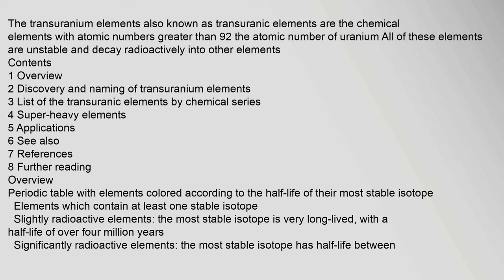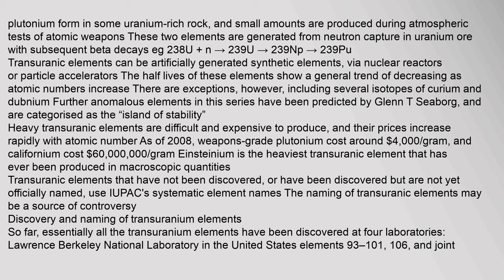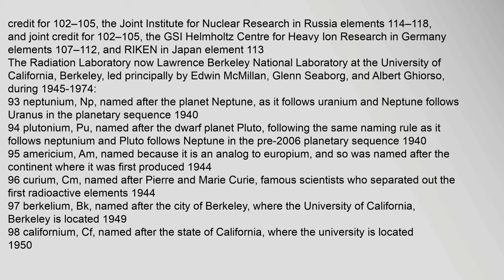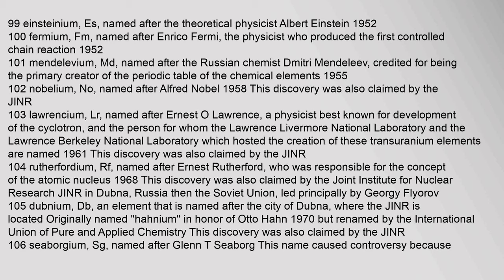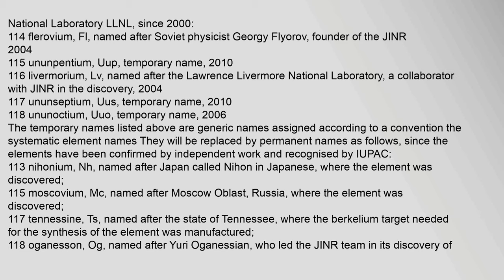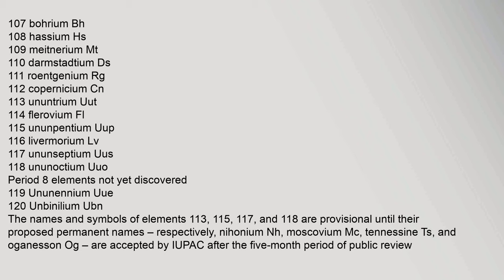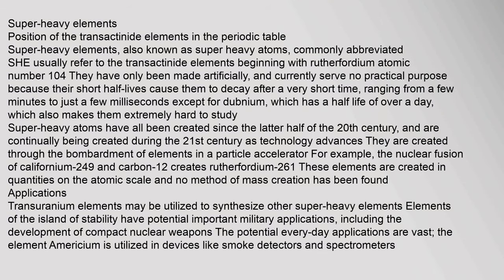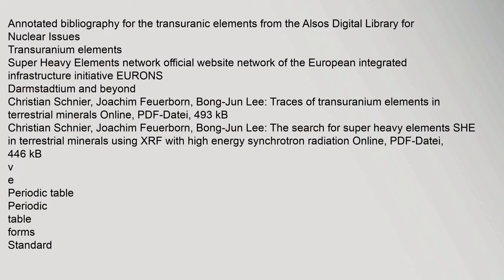Transuranium element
Contents
1,Overview
2,Discovery,and,naming,of,transuranium,elements
3,List,of,the,transuranic,elements,by,chemical,series
4,Super-heavy,elements
5,Applications
6,See,also
7,References
8,Further,reading